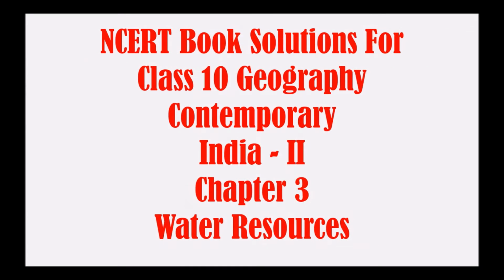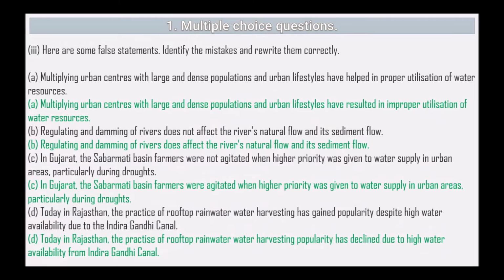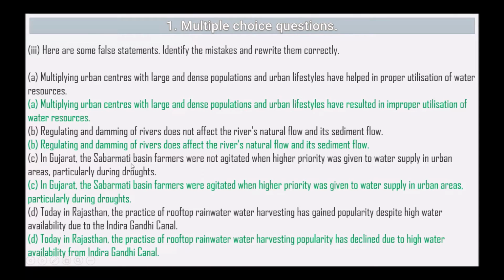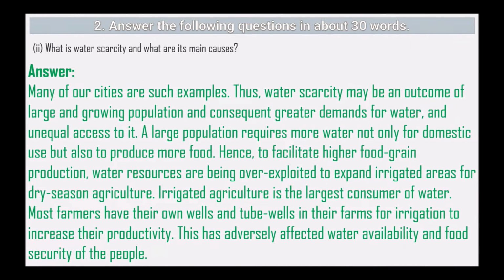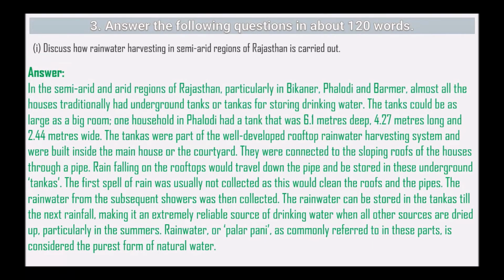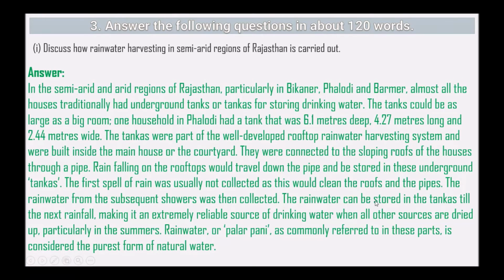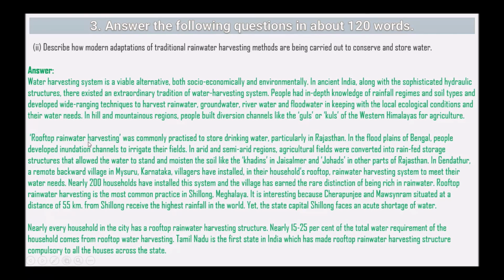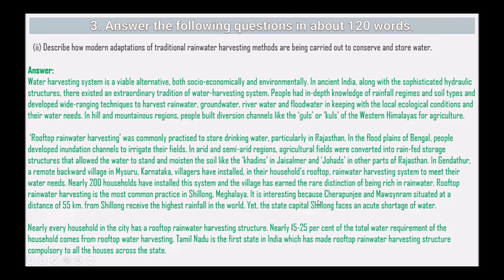NCERT Solutions for Class 10 Geography Chapter 3 – Water Resources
Hello Viewers,

Today we will discuss about NCERT Solutions for Class 10 Geography Chapter 3 – Water Resources